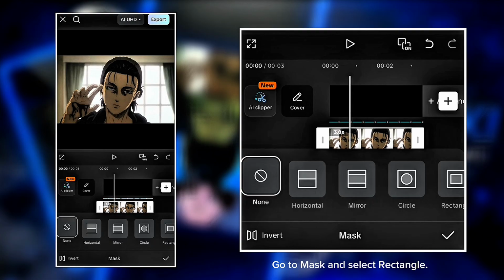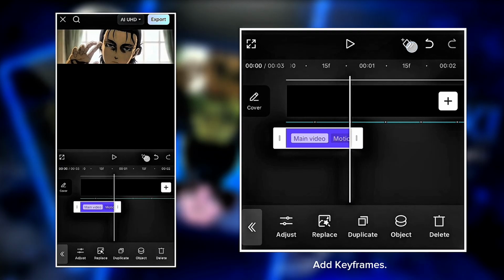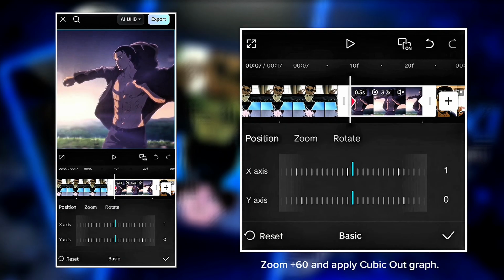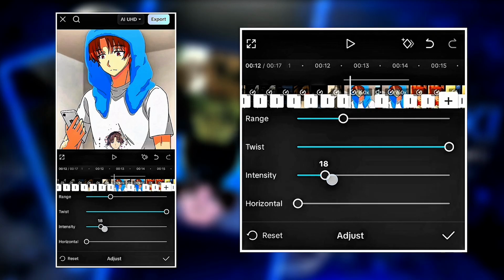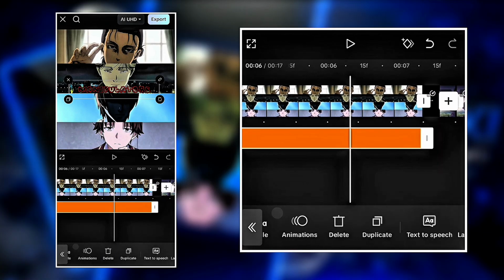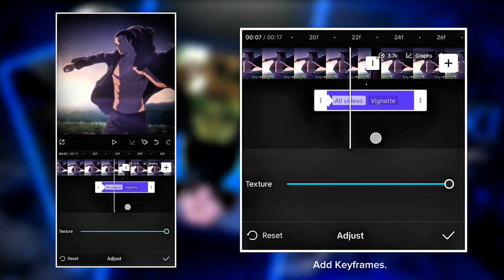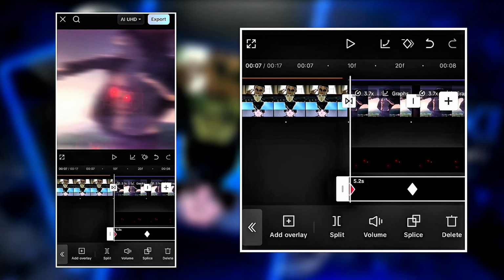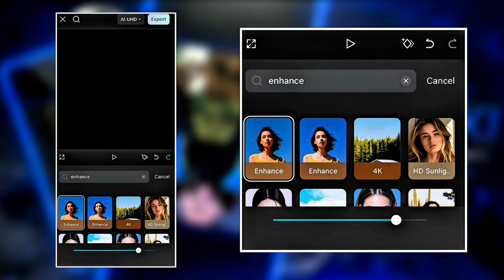Trending Tiki Tiki edit tutorial in capcut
📌HERE ABOUT ME:
Hello Editors iam M20 editz! Here iam going to learn Capcut by tutorials.

Materials are available in my telegram channel.

COPYRIGHT.
PICTURE IS TAKEN FROM PINTREST.